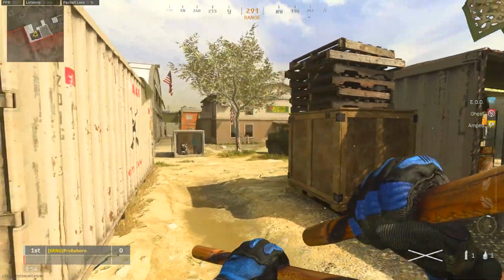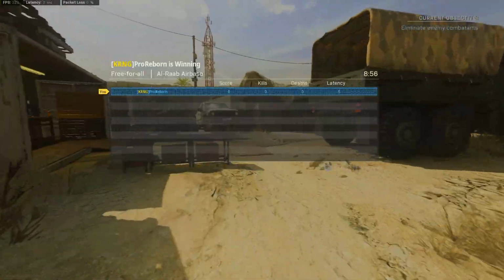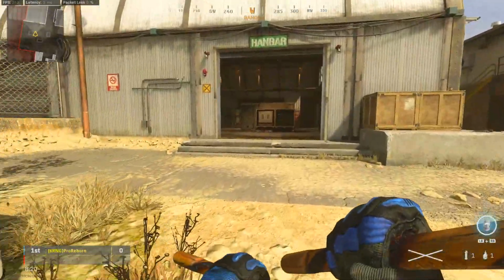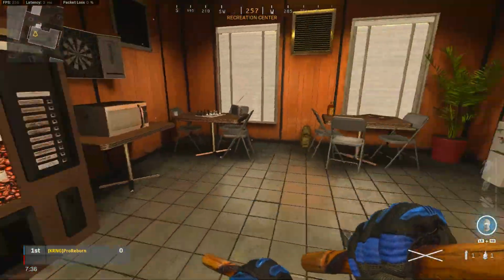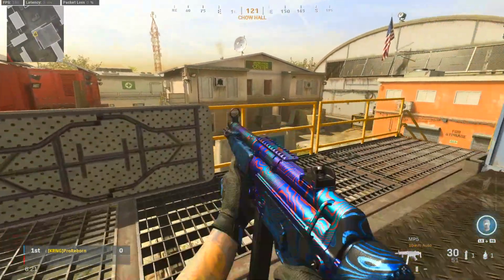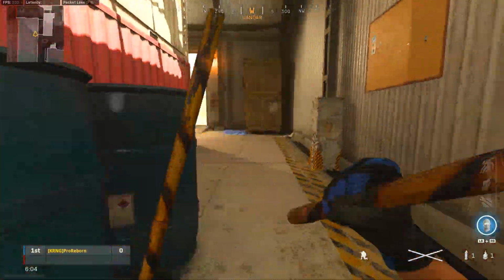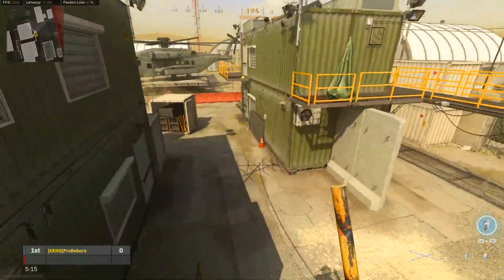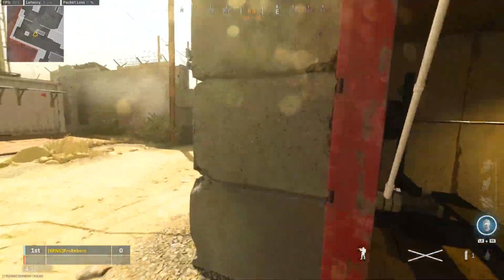New Modern Warfare "Al-Raab Airbase" Map Walkthrough + Gameplay! (Warzone/MW Update 1.34)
► In this video, we'll be walking through the new Al-Raab airbase map in Modern Warfare, added in update 1.34 for Warzone/MW.

►Timestamps:
0:00 - Walkthrough
6:13 - Map Gameplay